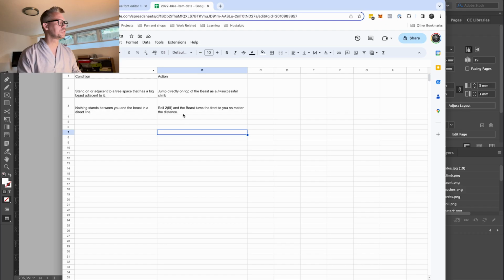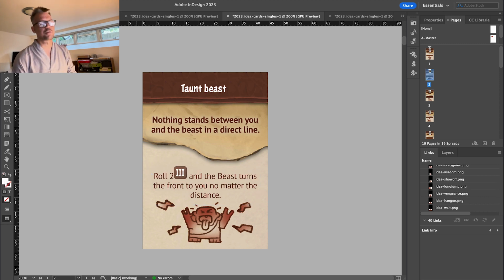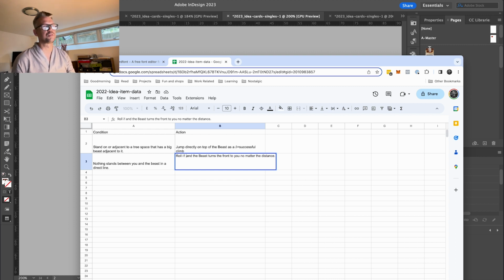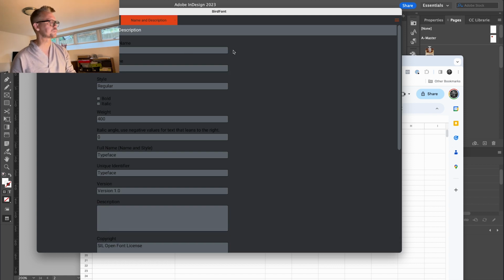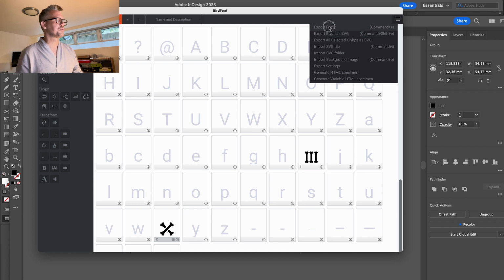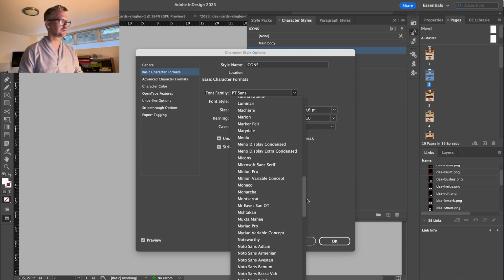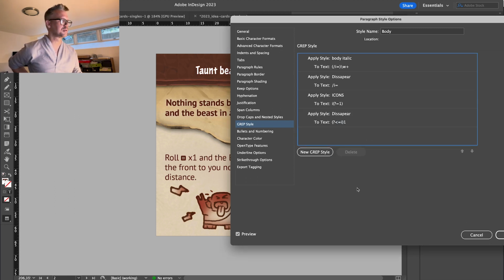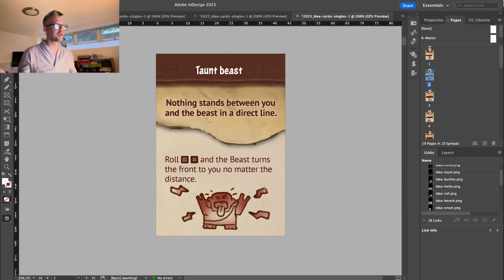How to add styles to you card texts. PART 2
Using indesign and GREP styles to add inline icons. Second part.